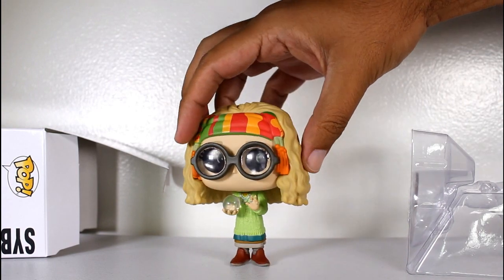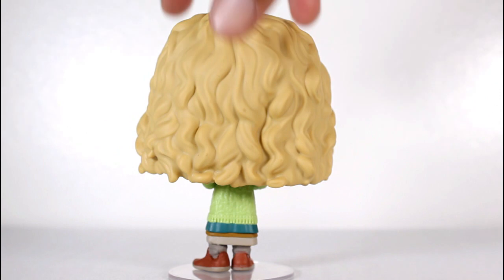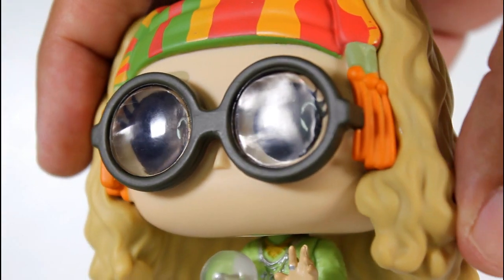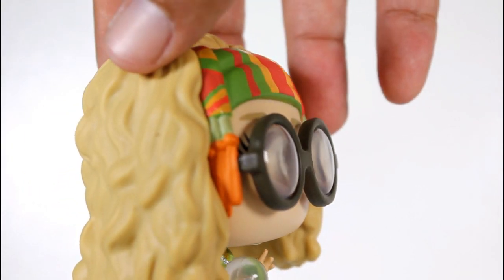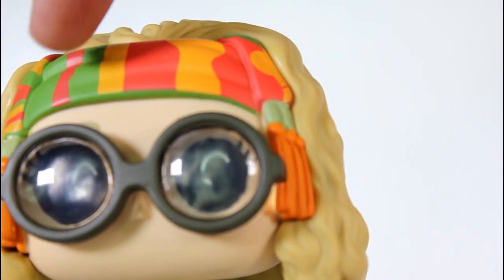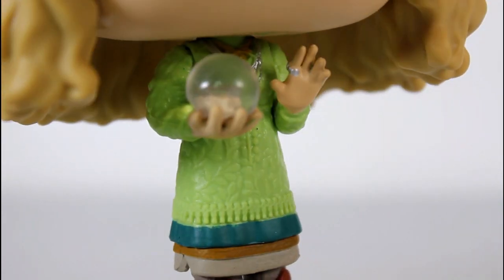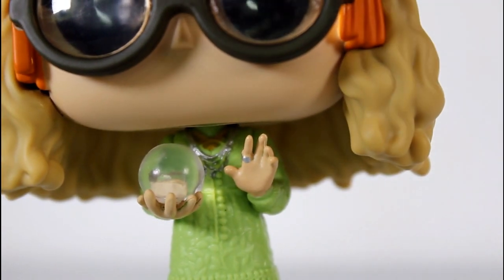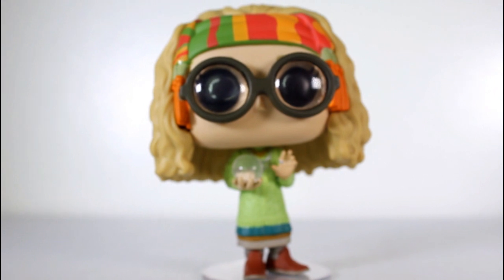Harry Potter SYBILL TRELAWNEY Funko Pop review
Unboxing & review Sybill Trelawney Funko Pop! vinyl figure. by John Carlos McMaster.

toy review
Harry Potter pops
HP pops
Harry Potter Funko Pop vinyl figures
Unboxing & review Sybill Trelawney Harry Potter Funko Pop! vinyl figure
Unboxing & review Harry Potter Professor Trelawney Funko Pop! vinyl figure
Emma Thompson
Wizarding World funko pops